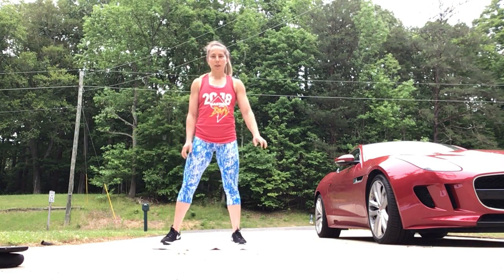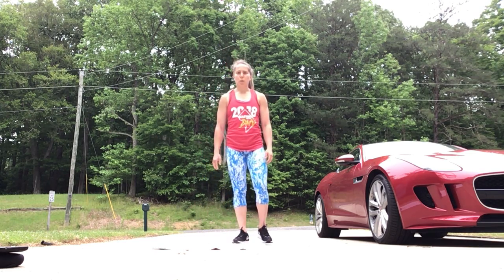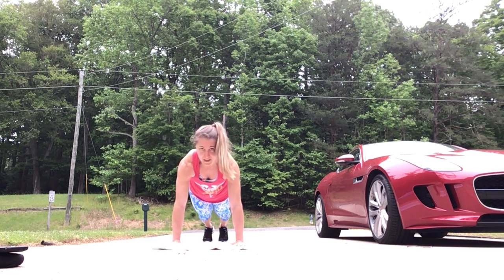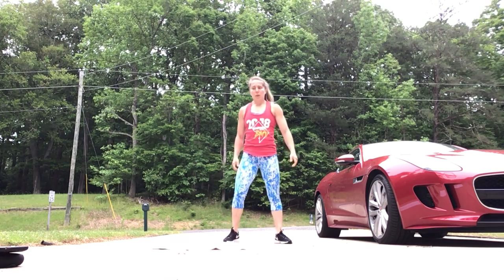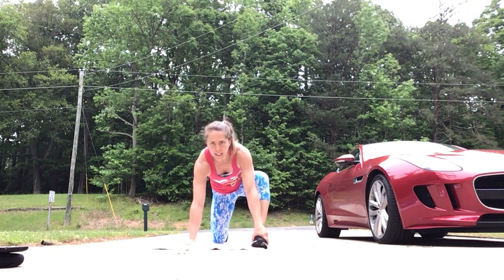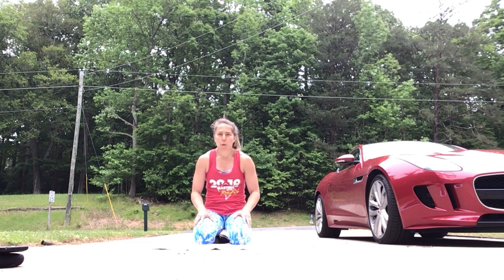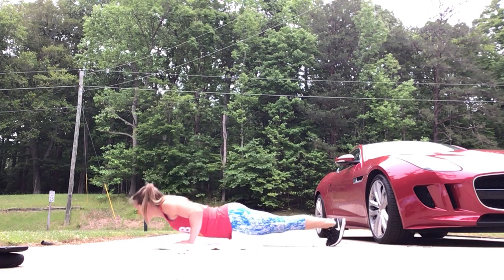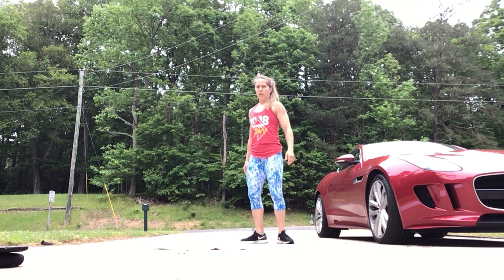Coach Ali 25 May WOD Demo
25 May WOD Demo MAUPIN